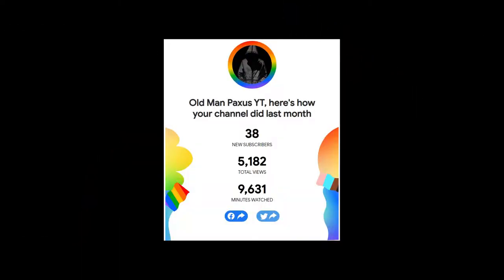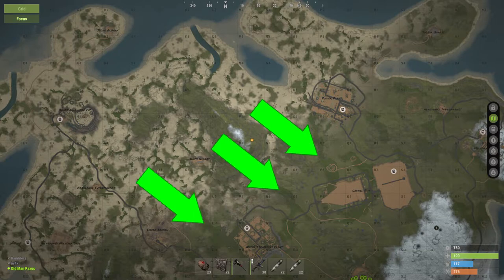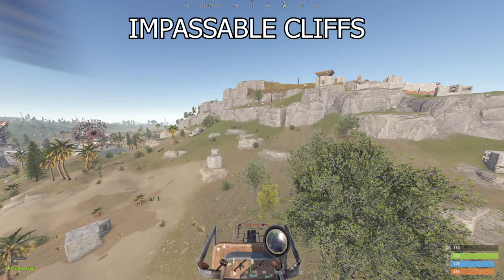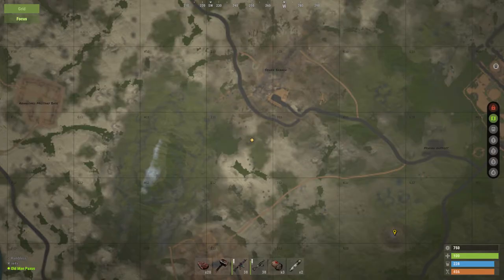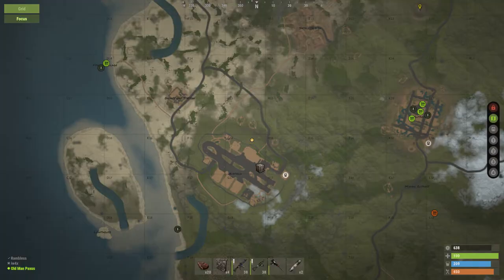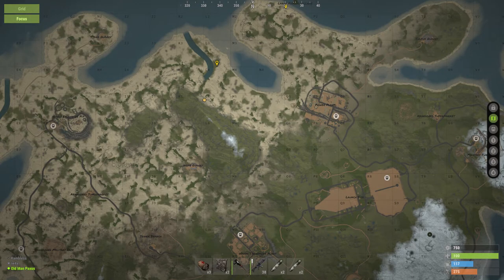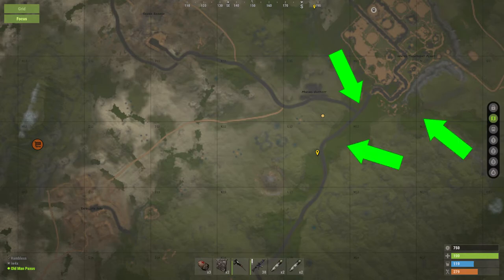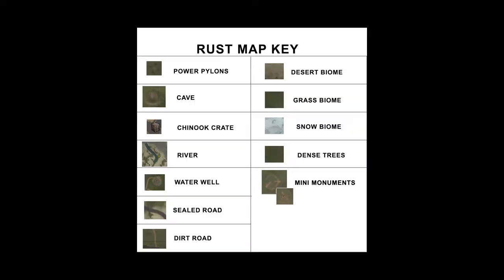RUST MAPS 101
How to read maps in Rust!
I always NEED HELP with Medical expenses + PC UPgrade!
    (Collaboration of Gabe, ADDER, PoppaClutch, budsatawny, OldFeller, BabbaNak & me!  For a community to help everyone, vets and newbies alike!)

00:00 Intro
0:08 Rust Map READING TIPS
0:47 BIOMES
1:11 CAVES
1:30 POWER PYLONS
2:00 IMPASSABLE CLIFFS
3:27 ICE LAKES
3:44 MINI-MONUMENTS
4:27 CHINOOK CRATE
4:44 RIVERS
5:31 TREES
6:27 WATER WELL
6:49 RUST MAP KEY
7:00 Outro
8:14 Weird

CROSS-PROMOTE!...too many..hope i haven't left any out.. CROSS-PROMOTE!

✇  Intro and Outro Music by CalliGunner ✇

PC SPECS:
My PC is pretty low of 'mid-range pcs' - Bought in 2017, Upgraded with SSD in 2019 -
* sighs * Hell, I loved Rust so much I played with my old laptop when I first got Rust and literally played at 20-30 fps - whenever I got into a fight it would drop down to 5-10 fps. it was actually like watching a slide show!:
Unfortunately, i'm back to as low as 20 fps since the new graphcis update:

Processor: Intel(R) Core(TM) i3-8100 CPU @ 3.60GHz (4 CPUs), ~3.6GHz
Memory:  16384MB RAM
Graphics: NVIDIA GeForce GTX 1050 Ti
Mouse: Razer DeathAdder - No complaints but i don't notice the ddifference from my old cheap mouse.